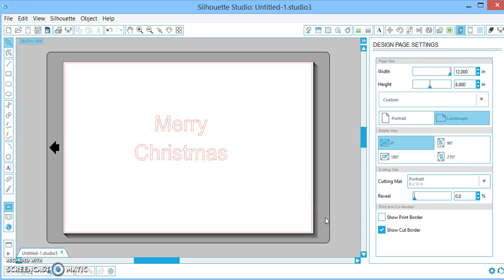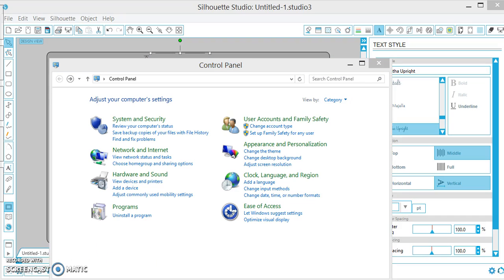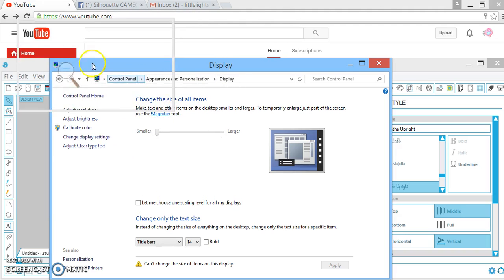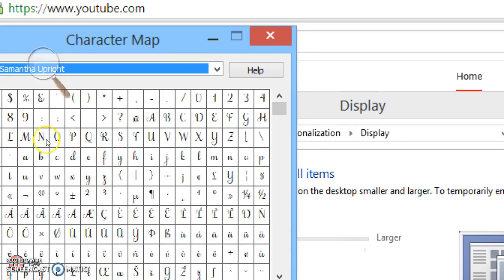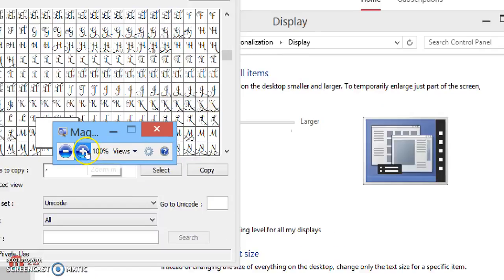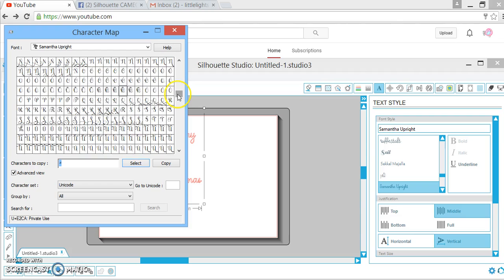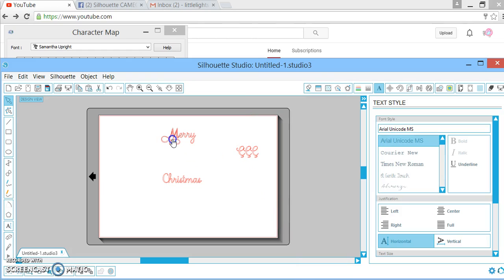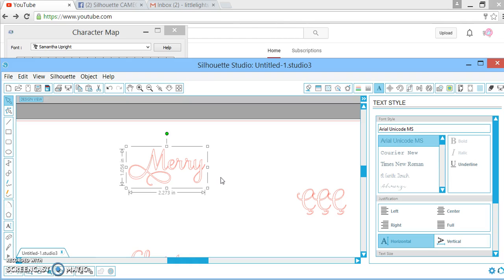Silhouette Studio: ENLARGE Samantha Character Map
If you love Samantha upright font a much as I do then you may also hate how small the stinkin character map is!! But not to worry here's a quick trick so you can see ALL those cool options!!